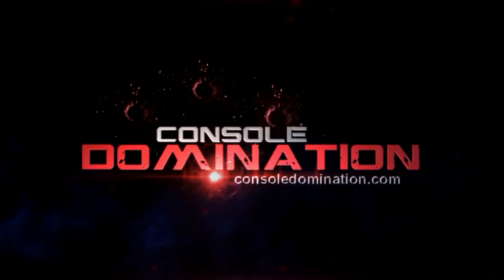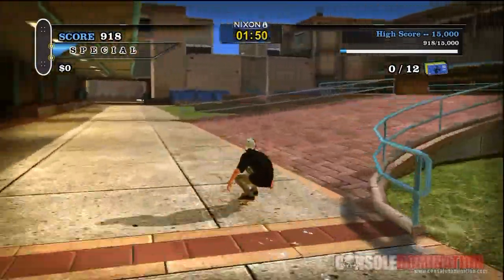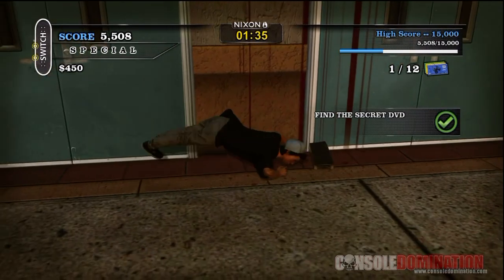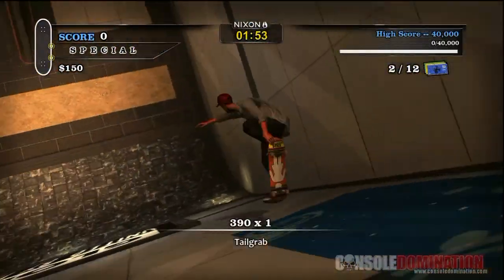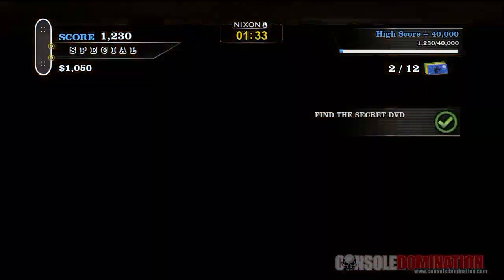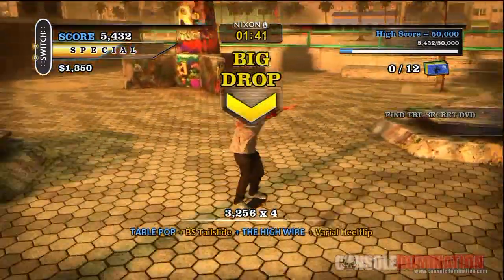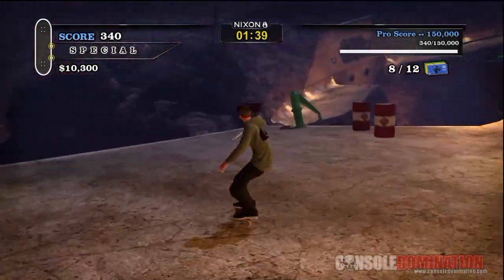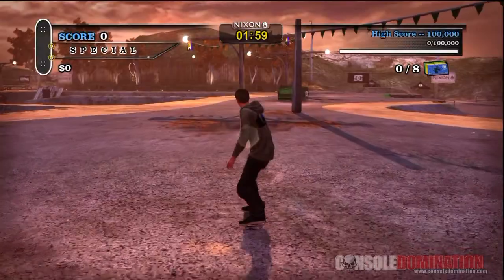Tony Hawk PS HD: All 7 Secret DVD's Guide (XBLA 2012)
This guide not only shows you the location of the tapes but also how to get them.